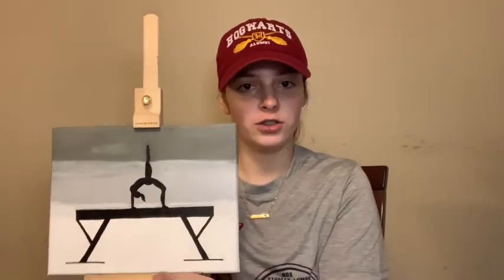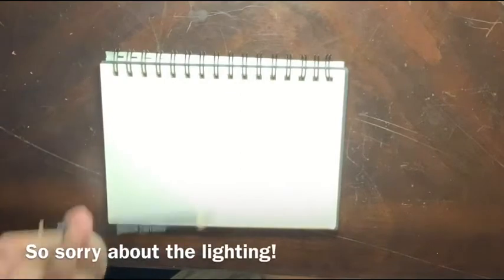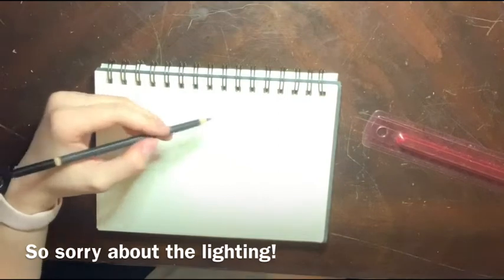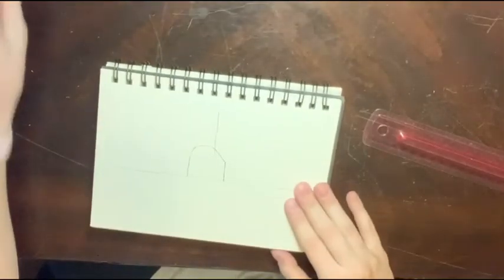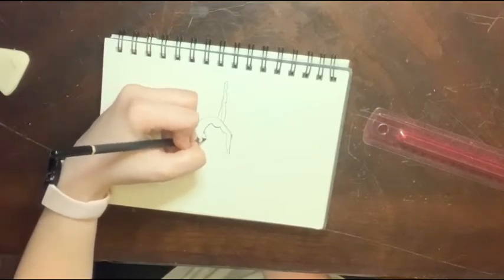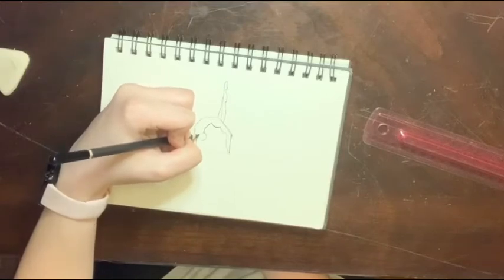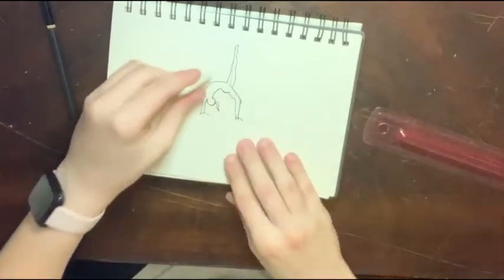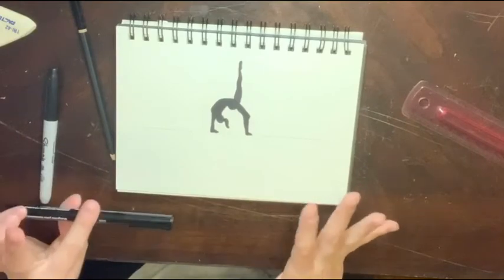How to draw a silhouette of a gymnast | Coach Maggie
Items used:
Sketchbook
12-inch ruler
Artist's Loft soft charcoal pencil
Artist's Loft 0.05 Illustration pen